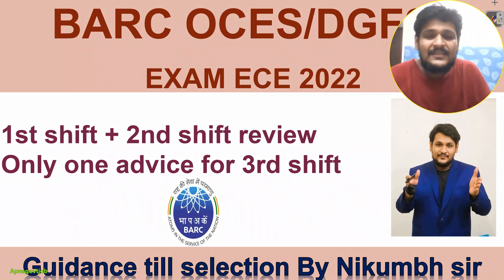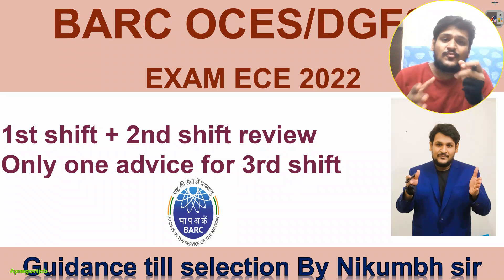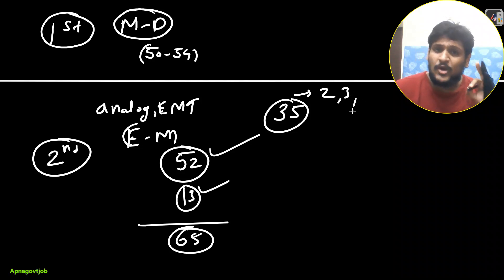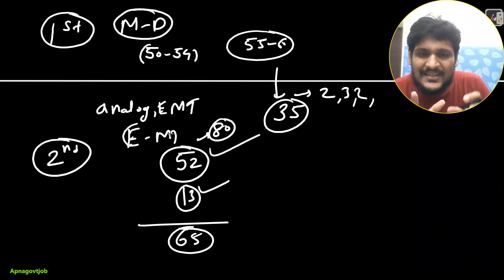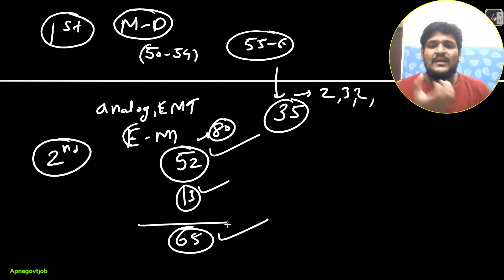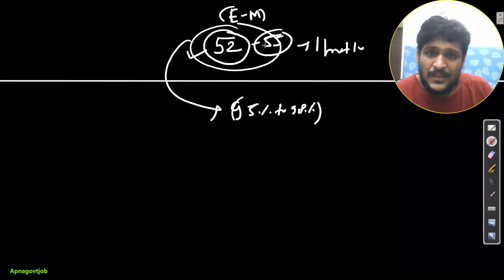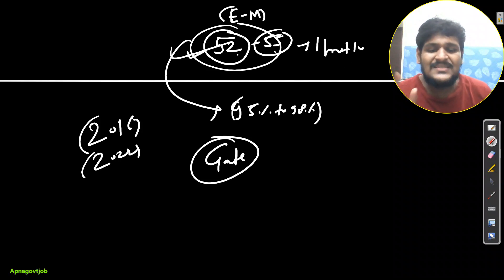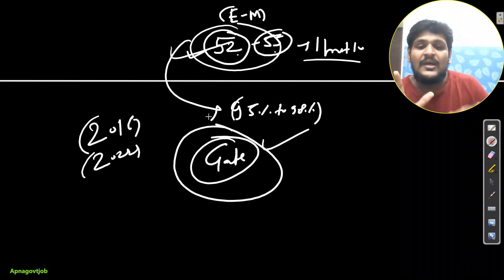HOW WAS BARC ECE PAPER (2022) ? | ALL SHIFT REVIEW BY NIKUMBH SIR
(Most secured/focused)
                                      - Important Updates
                                      - Current affairs
- much more.